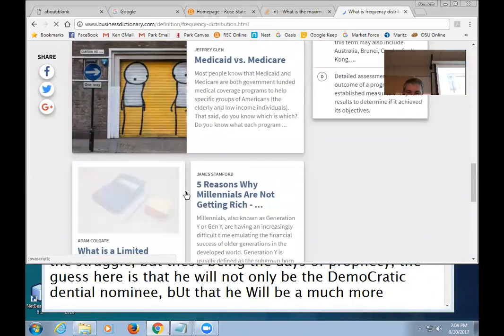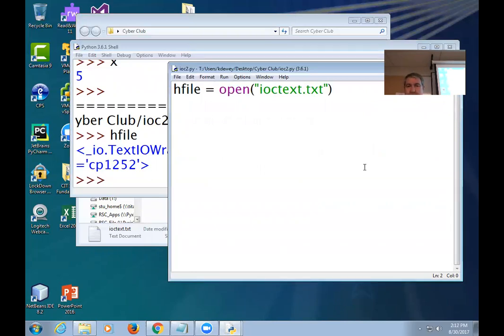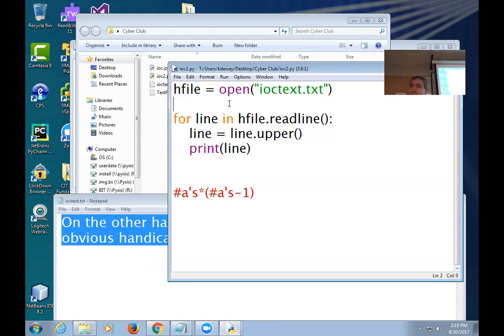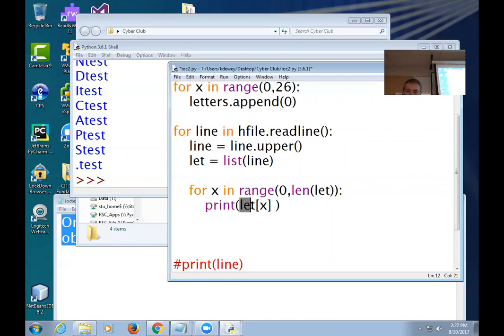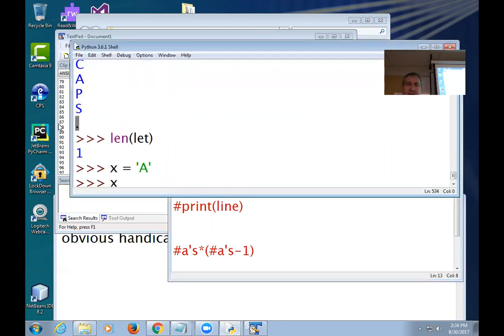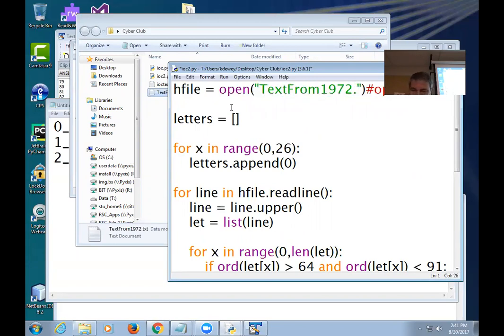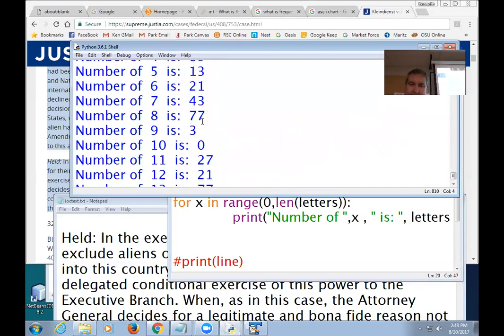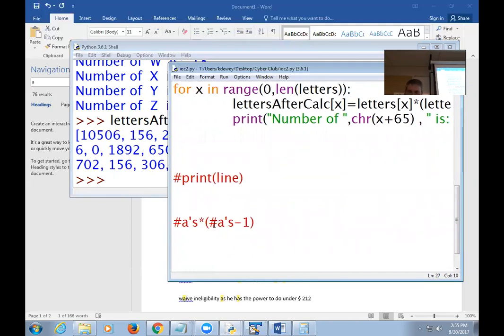2017 August 30 IoC in Python Meeting